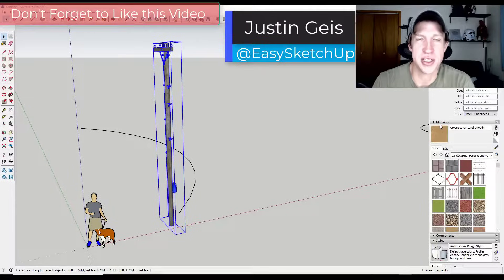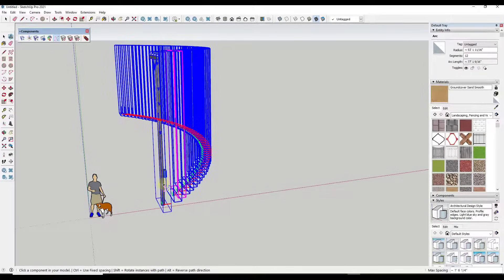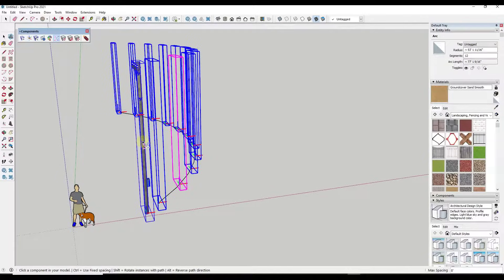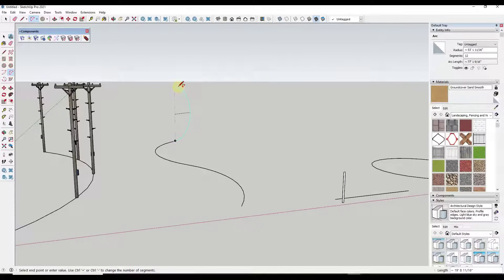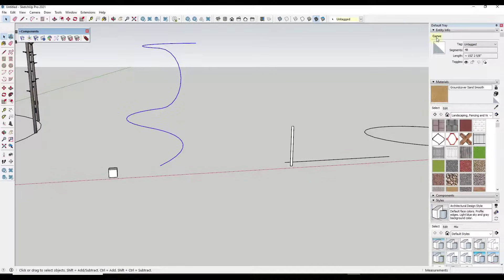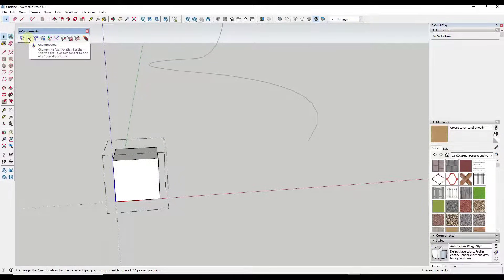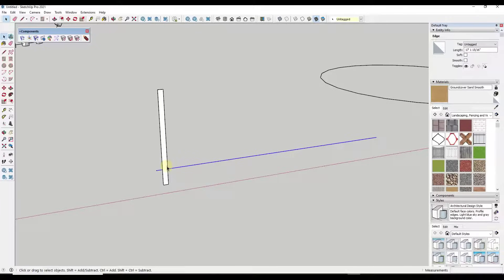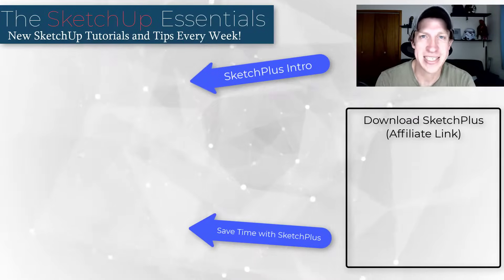Copies ALONG PATHS in SketchPlus for SketchUp!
In this video, we check out how to use the Path Array function inside of the SketchUp extension SketchPlus!

TIMESTAMPS
0:00 - Introduction
0:22 - Intro to SketchPlus and download location
0:44 - How to use the SketchPlus Path Array tool
1:43 - How to adjust rotation so objects follow your path
3:07 - How to create copies along paths with multiple segments
4:52 - How to use the component axis location to dictate where your copies are placed
6:14 - Creating copies along a single straight path with Path Array
7:16 - Where to get SketchPlus